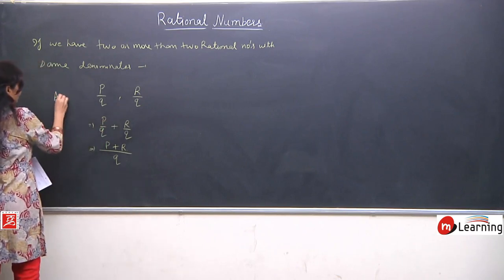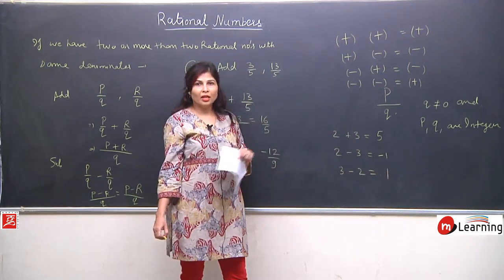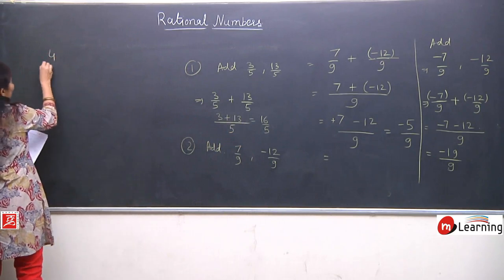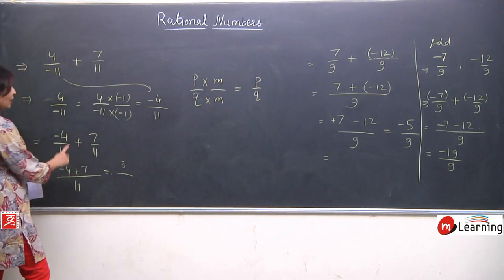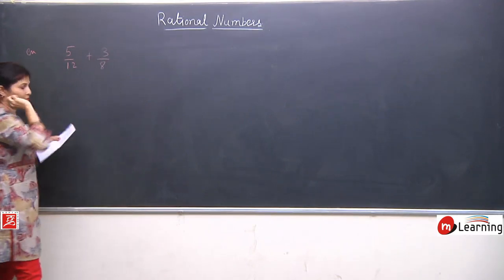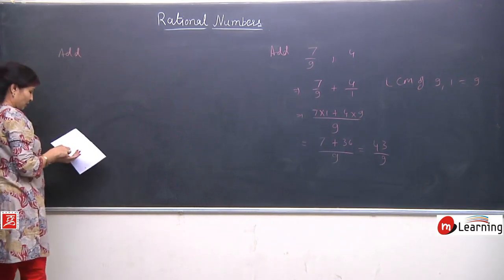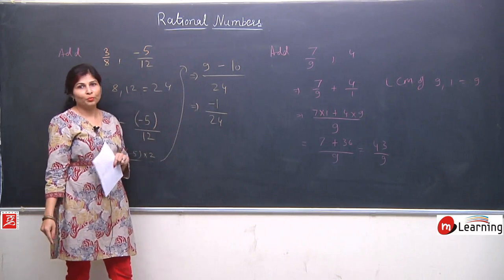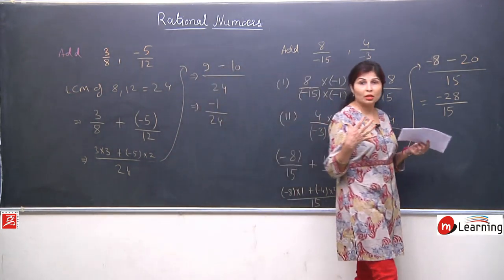Rational Numbers 02 For Class 8th